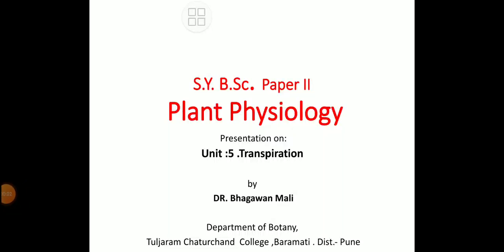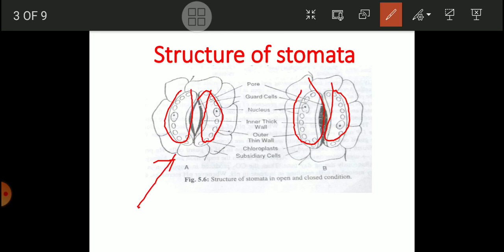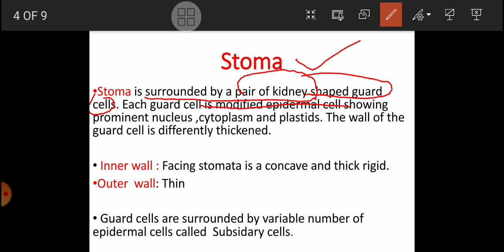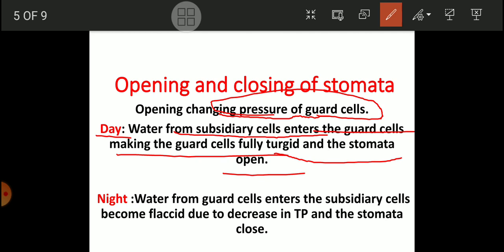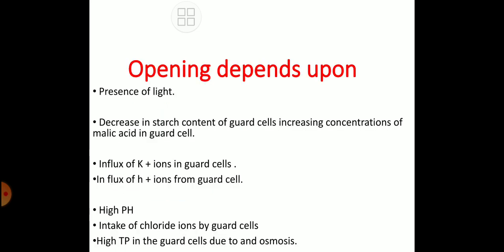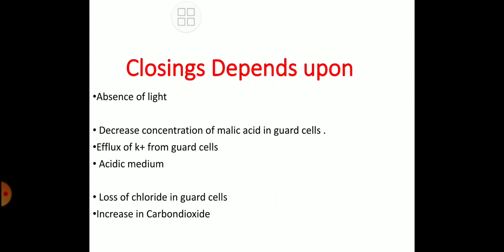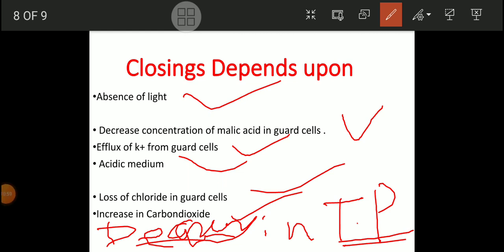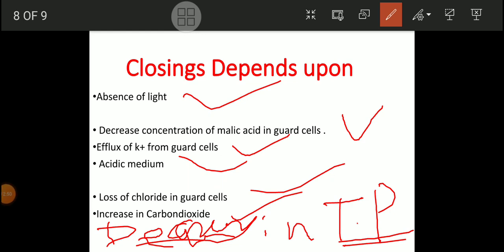DR BHAGAWAN SHANKAR MALI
SYBSC Plant Physiology Unit 5Transpiration